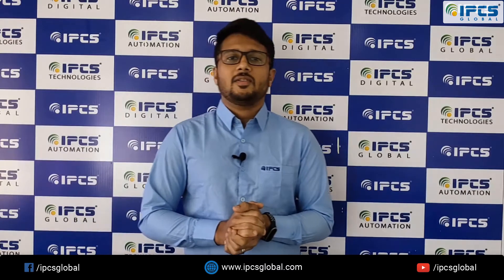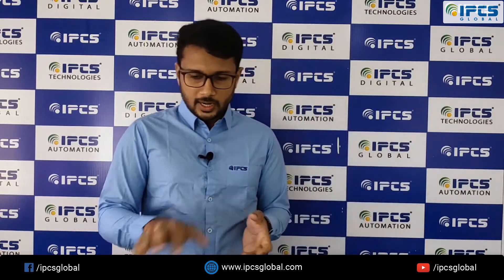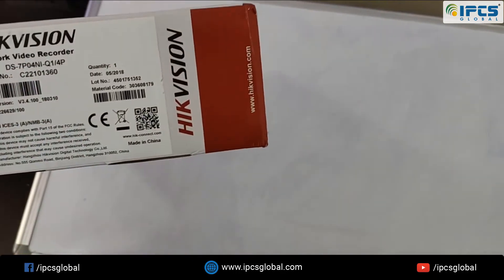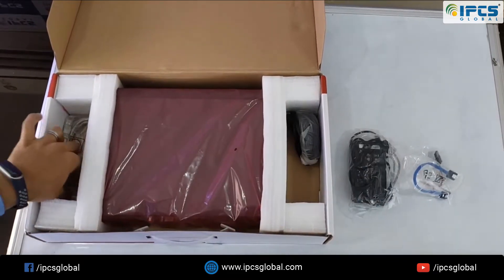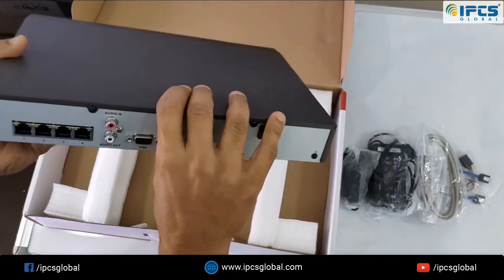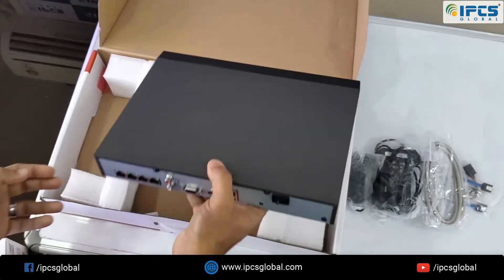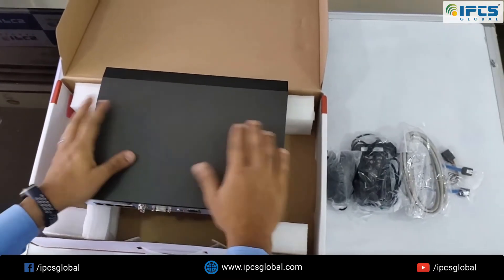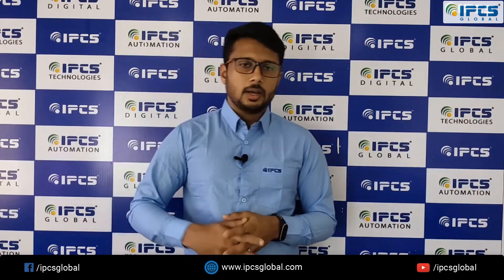Hikvision nvr DS 7600 Series | Unboxing | Network Video Recorder | IPCS Global | CCTV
IPCS pioneers the industry with remarkable achievements providing exceptional and intelligent solutions. It holds an assailable lead in conducting various certified training programs on modern automation systems along with embedded, Robotics, IOT and IT training. Our projects and trainings can be experienced globally and becomes the key destination for modern technology. Our training programs are uniquely designed to accomplish the aspiration of the job seekers in the core industry and to help the professionals keep the skills honed and polished. We have been following ISO norms of TUV Germany. IPCS is the authorized training partner of NSDC Government of India, Our training programs are accredited by TUV Rheinland Germany, Jain University, Supreme Education Council Qatar and KHDA Government of Dubai.We provide 100 % Placement Support

Streams Offered in IPCS GLOBAL:

1.Industrial Automation
2.BMS & CCTV
3.Embeded & IoT
4.Digital Marketing
5.Software Development

IPCS GLOBAL LEARNING APP

--Music Credits --